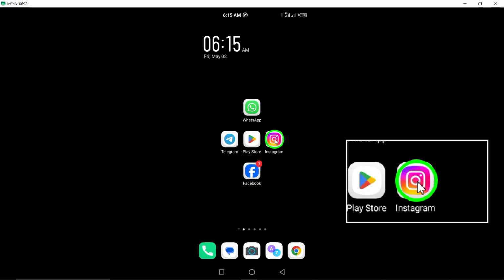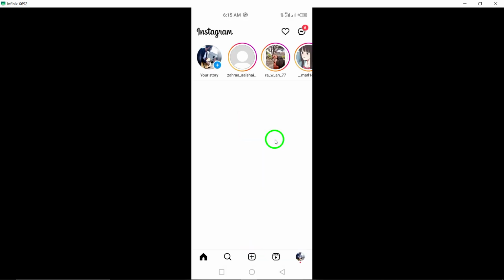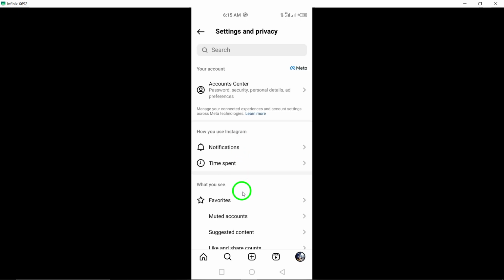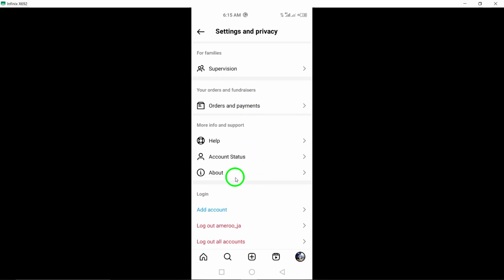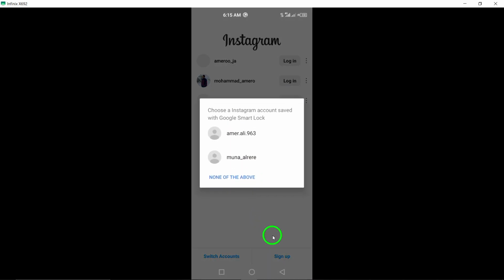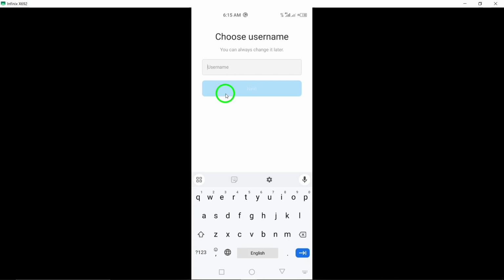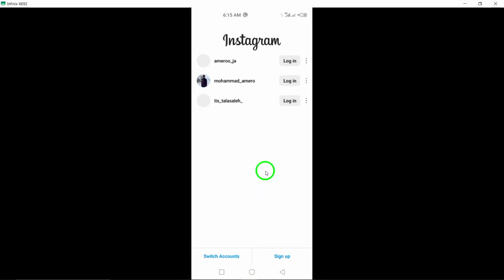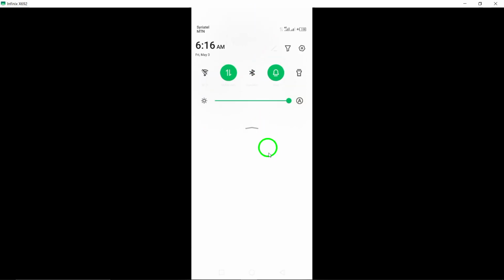How to Log In Instagram (Updated)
Learn how to log in to Instagram on your Android device with our updated tutorial. Follow these simple steps to access your account:

1. Open the Instagram app on your Android device.
3. Next, enter your password in the password field.
4. Finally, tap the Log In button to access your account.

Empower yourself with the knowledge to effortlessly log in to your Instagram account. Watch the video for a step-by-step guide and expert tips.